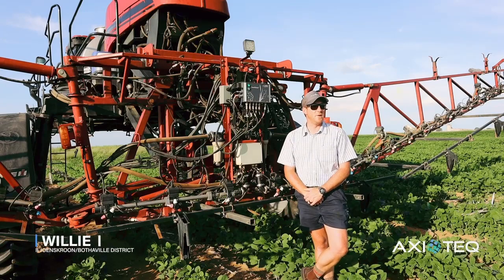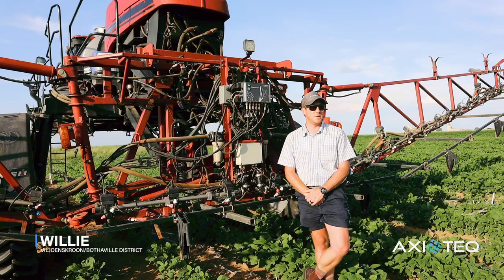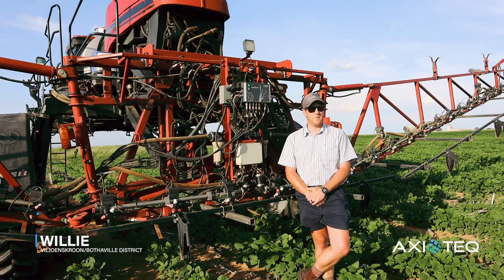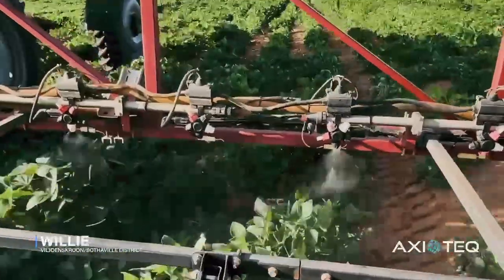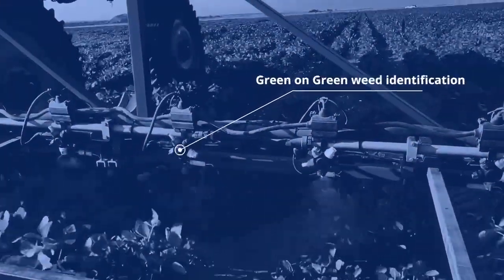Axioteq User experience of Carbon Bee